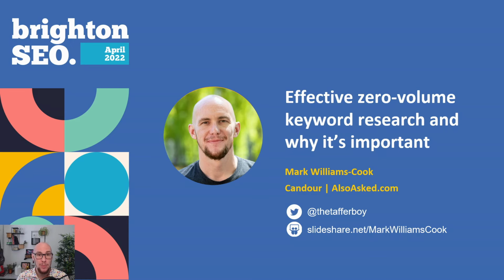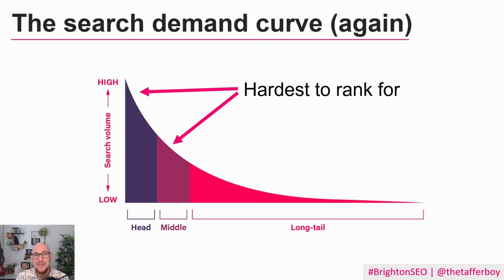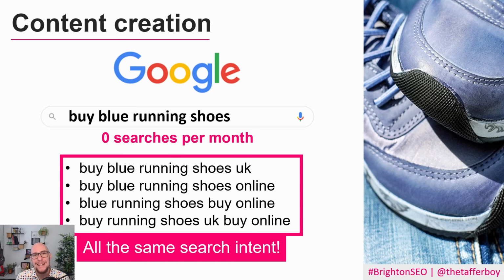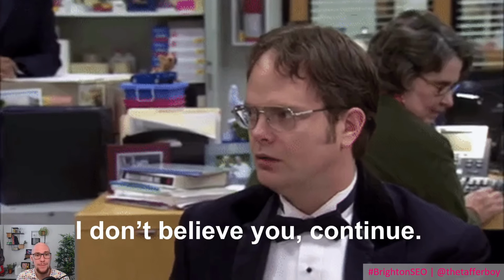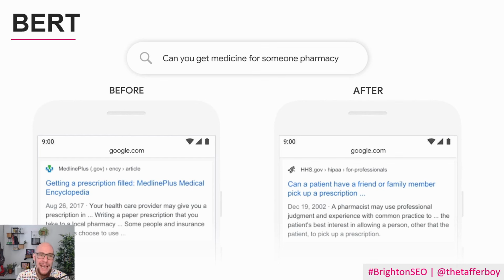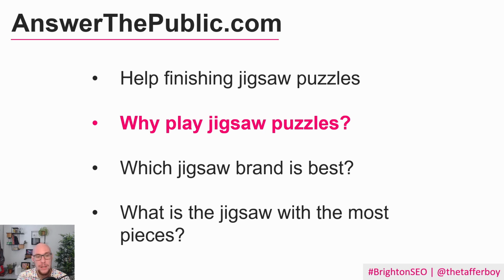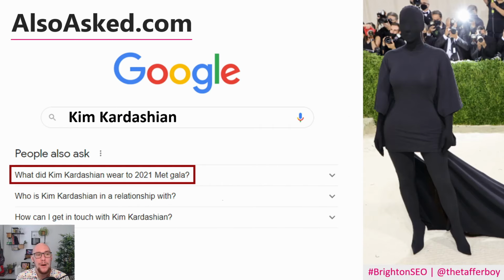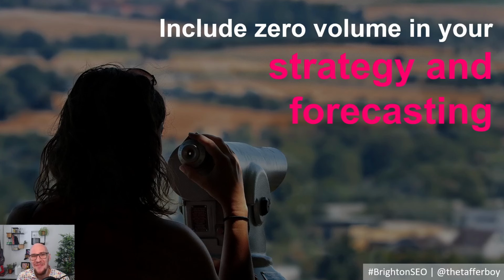Effective zero-volume keyword research and why it’s important - BrightonSEO April 2022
In this talk, Mark will explain why Google’s algorithm changes mean zero-volume searches are more important now than they ever have been and why ignoring zero-volume search terms leads to poor strategic decisions. For those new to the topic, he will also give actionable advice about tools and methodologies to integrate zero-volume into your workflow.